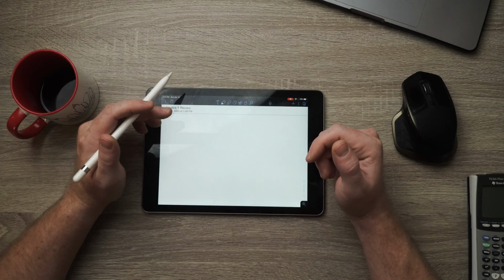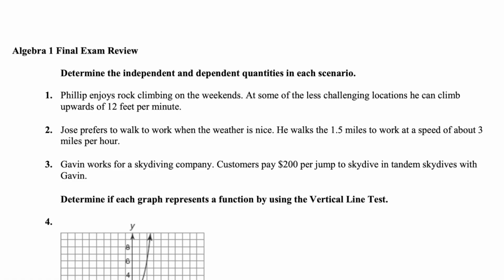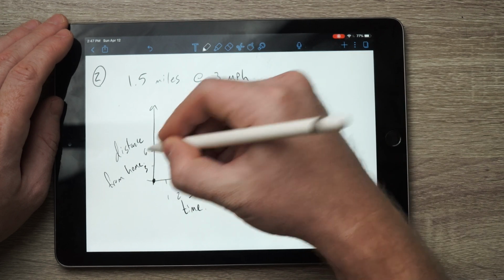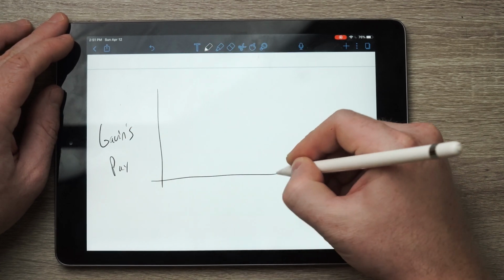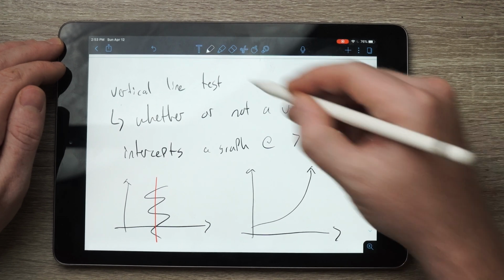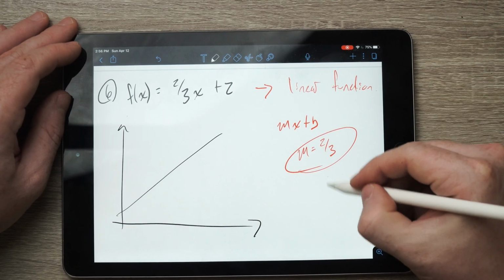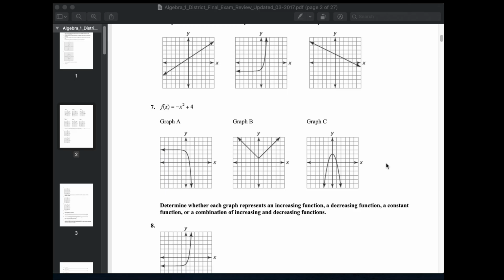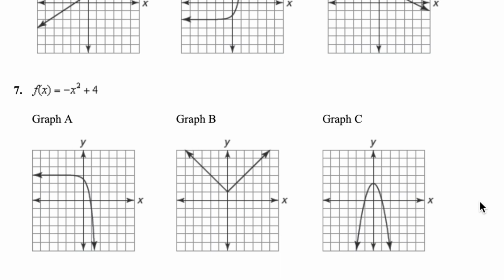MEGA ALGEBRA 1 REVIEW! (part 1)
This new multi-angle setup is definitely the way to go while trying to distance learn!!

Table of contents will go here! (one day)